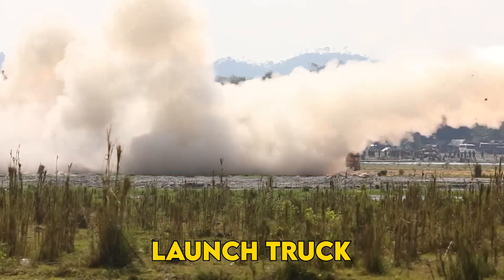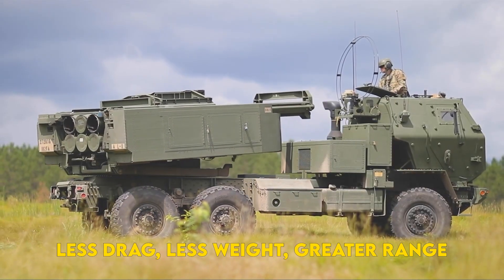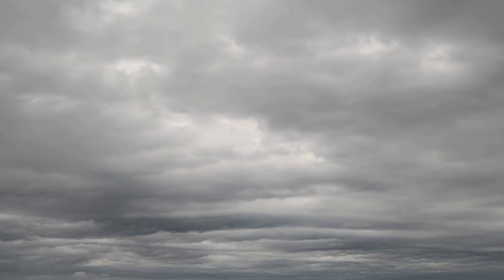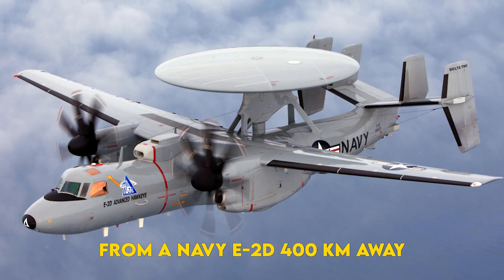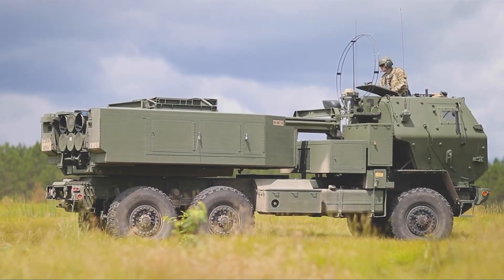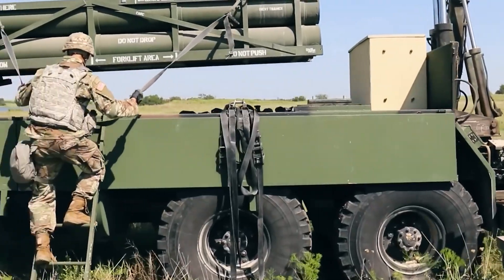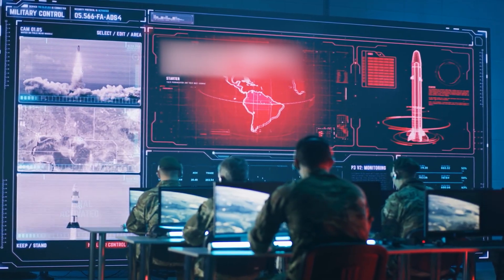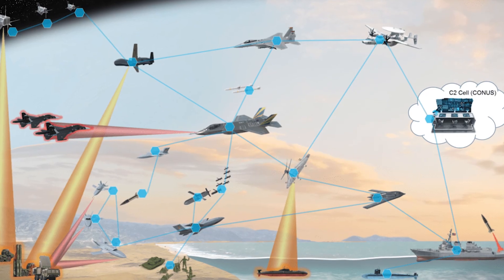Why Precision Strike Missile (PrSM) is the BIGGEST Threat to China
Why Precision Strike Missile (PrSM) is the BIGGEST Threat to China! In this Combat Tech deep-dive we strip the camouflage off the Precision Strike Missile—better known as PrSM—and ask why a single HIMARS truck firing a Mach 5 missile could change the whole US vs China balance in the western Pacific. Built by Lockheed Martin, the weapon is the Army’s answer to the aging ATACMS and to a world of expanding A2AD bubbles. Congress has now approved a $4.94 billion multi-year buy, accelerating production from 72 to 400 rounds a year by 2028, a milestone that vaults PrSM to the very front of long range fires modernization.

We start with raw missile technology: a single-piece carbon-epoxy motor, pop-out fins for low drag, inertial/GPS brains, and seeker options that will evolve in PrSM Increment 2. In the baseline flight profile the dart hits Mach 5+ in ten seconds and coasts beyond 500 km before tipping over in a near-vertical deep strike. Thanks to the slimmer body two PrSMs fit where one ATACMS once rode, doubling every launcher’s magazine without adding trucks—an elegant act of army modernization. At Vandenberg this spring, the Increment 1A variant scored a 650 km shot, showing headroom for the 1,000 km Block 4 push.

Next, we break down the geostrategic stakes: Japan, Australia, and Poland all want PrSM for pacific deterrence or to guard NATO’s eastern flank. Analysts argue that during a Taiwan crisis, the missile could slice open air-defense nodes in minutes, handing Joint All-Domain commanders the initiative inside contested airspace. Critics counter that such speed compresses decision loops and invites escalation. From Poland, Kaliningrad lies within a two-minute strike missile test window; from Luzon, Chinese ships near Hainan suddenly live under an invisible axe. That debate sits at the core of tomorrow’s future warfare.

No tech video is complete without cost and supply chains. At roughly $1.8 million each, PrSM undercuts comparable guided rocket or cruise-missile options, yet still faces chip shortages, rare-earth bottlenecks, and seeker delays. We show how open-architecture software should let future seekers swap in AI filters for moving-target kills, opening the door to swarm missile tactics where multiple rounds share data in flight—exactly the mesh-network goals of JADC2. Meanwhile, countermeasures from laser dazzlers to spoofers highlight the never-ending offense–defense chess match that fuels global defence news headlines.

For viewers hungry for doctrine, we storyboard “Operation Island Clear,” a 2028 wargame that sees a Marine detachment on Okinawa feeding target grids through a tactical cloud, triggering a four-round salvo that blinds a Chinese S-500 site and lets tilt-rotor assault teams land unopposed. The segment illustrates the harsh arithmetic of combat tech: four missiles, $20 million, zero pilots at risk. We also explore how long range precision fires plug into naval kill webs, becoming a land-based replacement for ship-launched cruise missiles, and why robotic launchers could soon prowl rear areas, firing without humans in the loop.

Finally, we widen the lens to ethics and politics—export controls, alliance “dual-key” debates, and the looming arms-control vacuum created when INF caps vanished. Whether you’re a soldier, a strategist, or simply captivated by cutting-edge defense technology, this video delivers the unfiltered briefing. Drop your verdict on China Taiwan tensions, hypersonics, and first-strike stability below—and smash subscribe for weekly uploads on hypersonic breakthroughs, artillery rockets, autonomous drones, and every other headline-worthy military documentary topic we cover. If your curiosity is sharp and your skepticis.